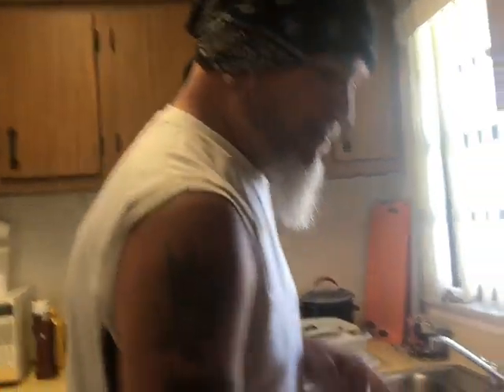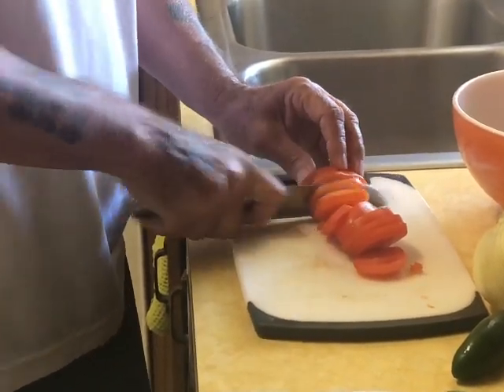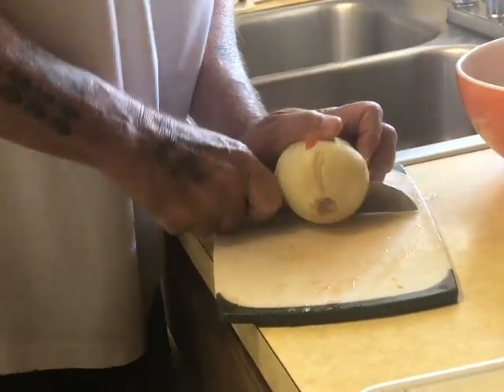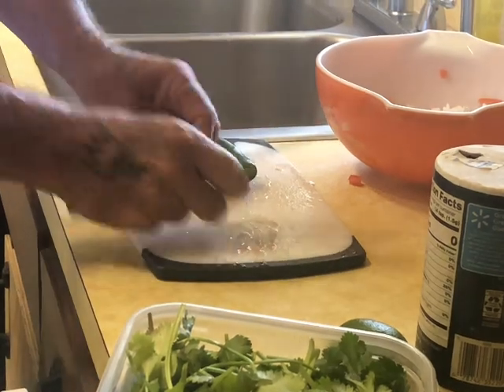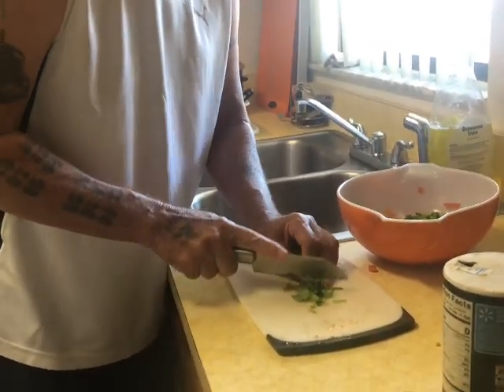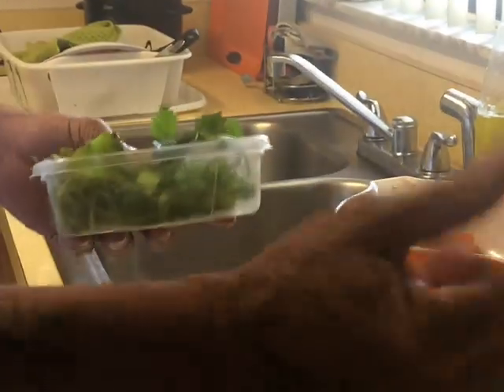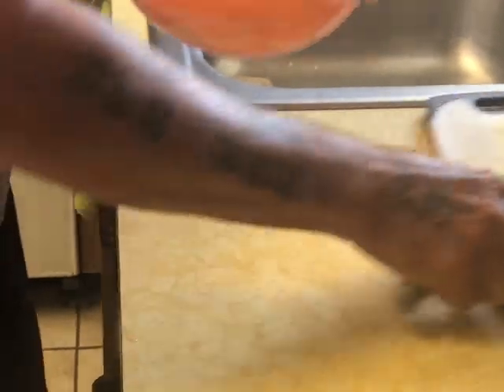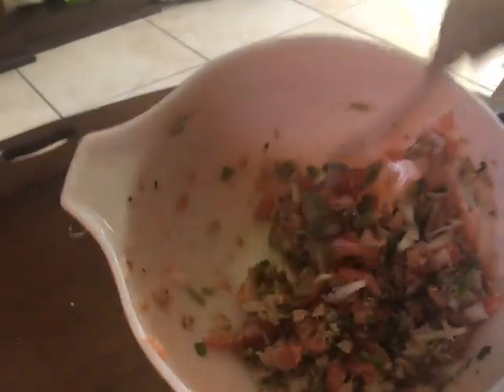The Dancers of Melbourne another great day in Florida